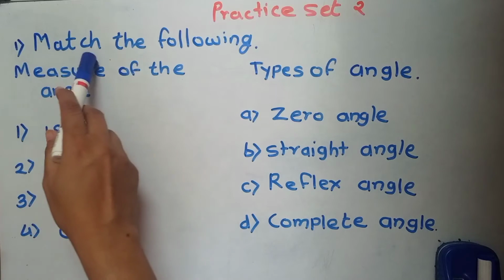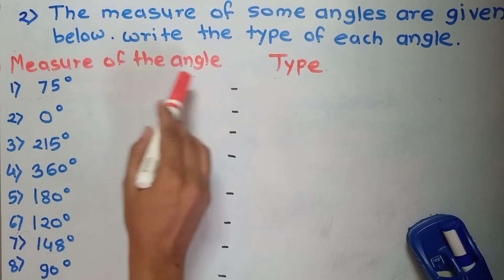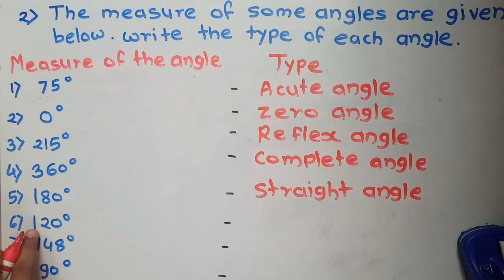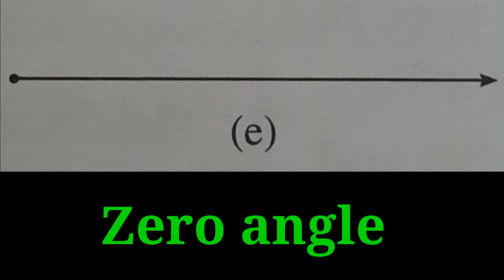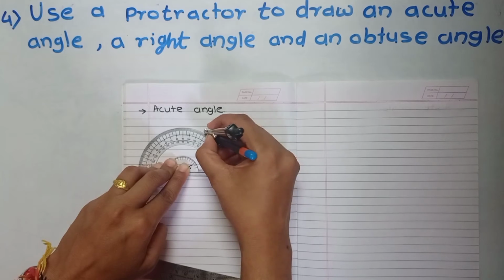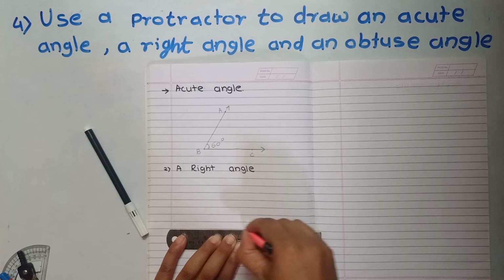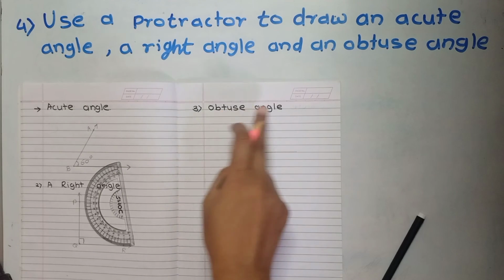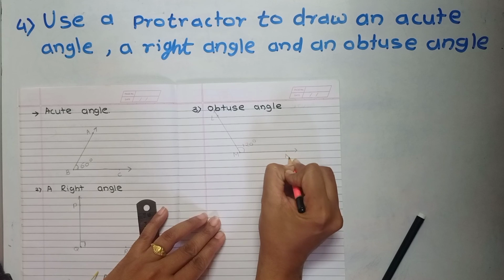Maths, STD -6th, Angles , practice set 2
🙏 This video explain the practice set 2 .
also explain each and every example of practice set 2 🙏